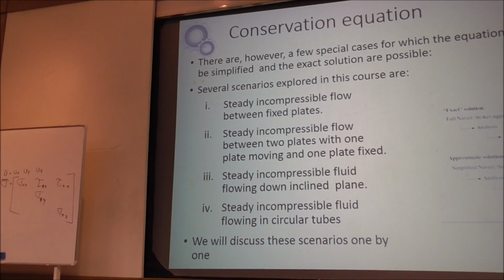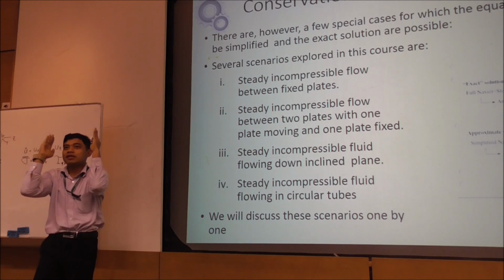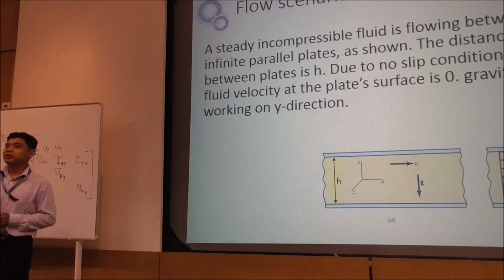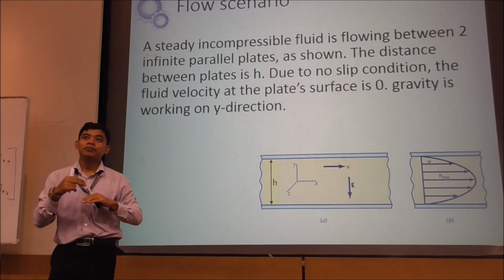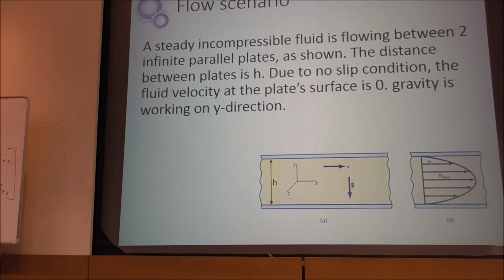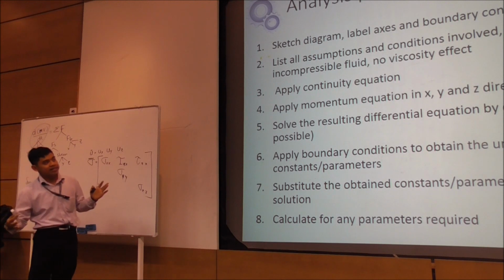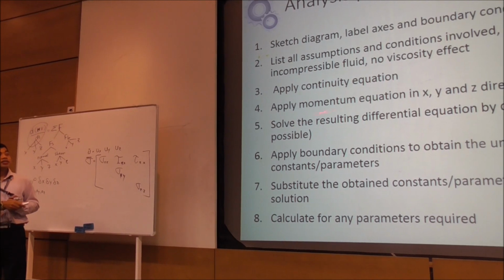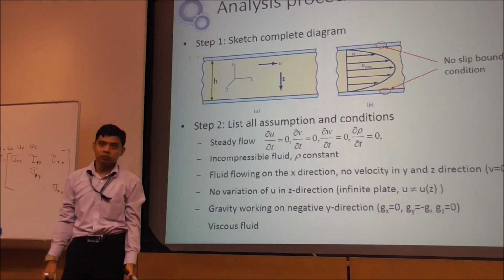Lecture 3 Part 3: Introduction to Navier Stokes